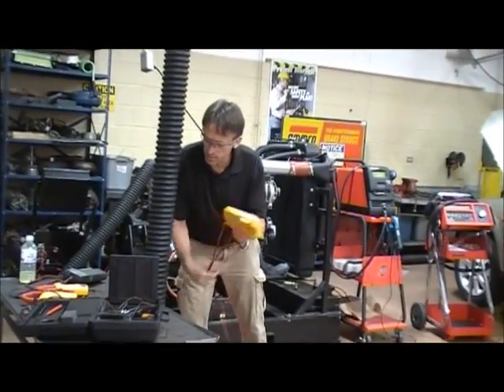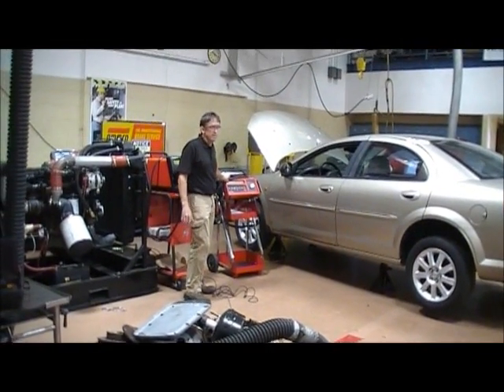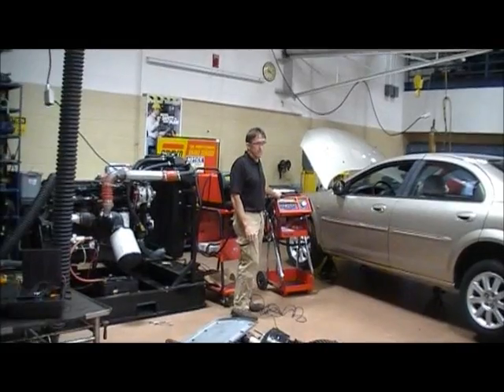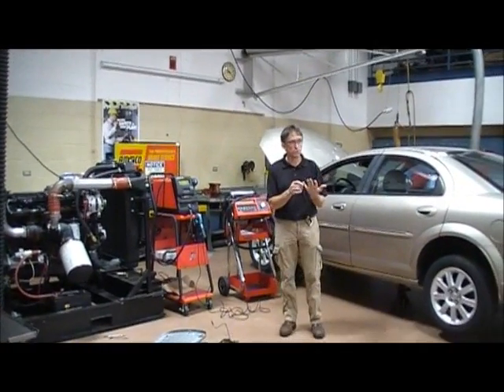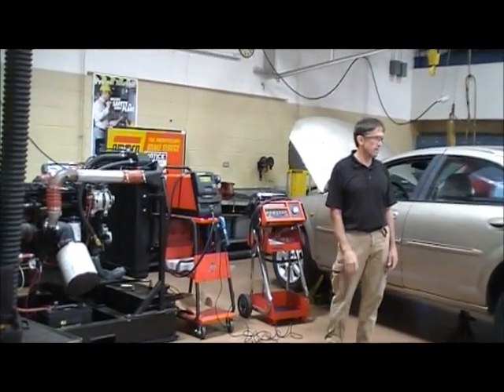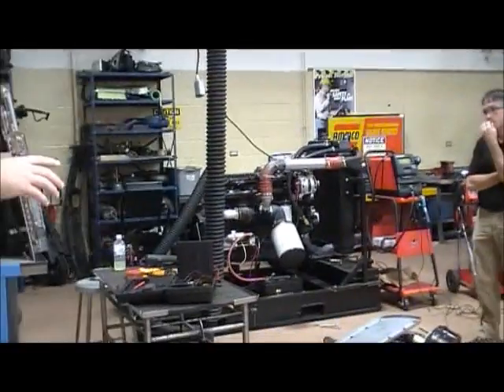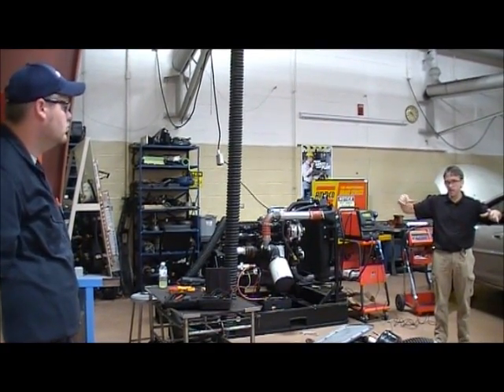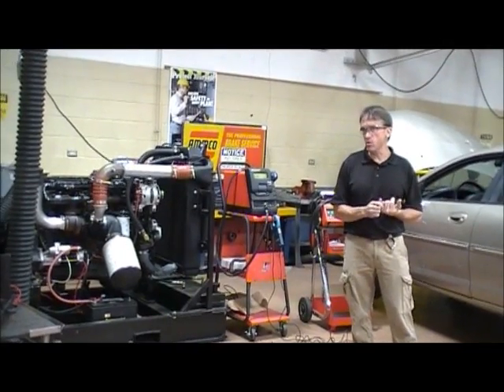Battery Starter Alternator Testing Review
This video is a review of some of the tests that can be used to diagnose battery, starting and charging problems on cars and trucks.